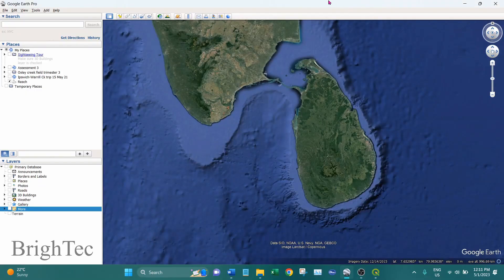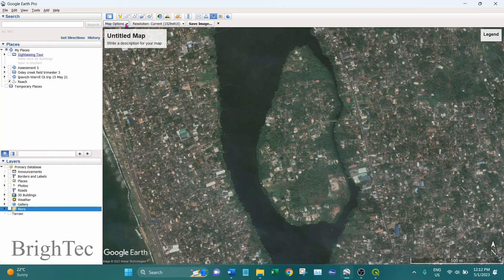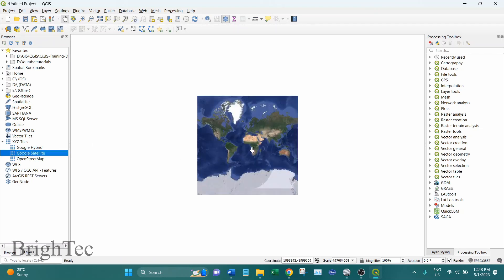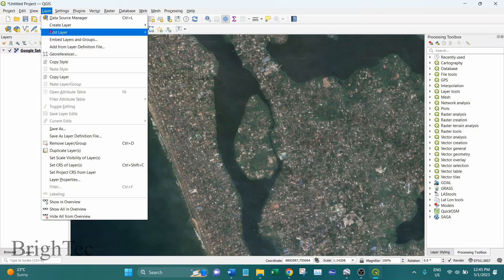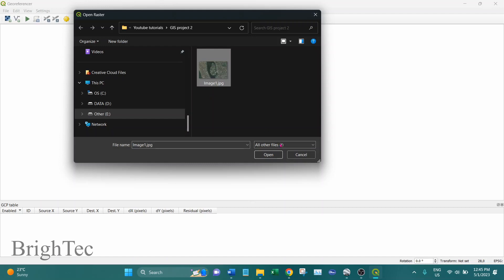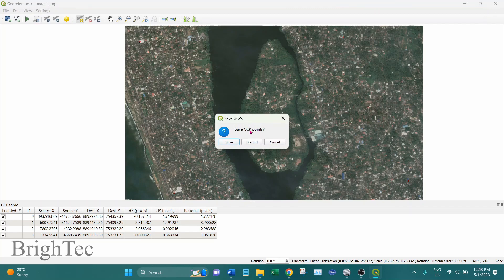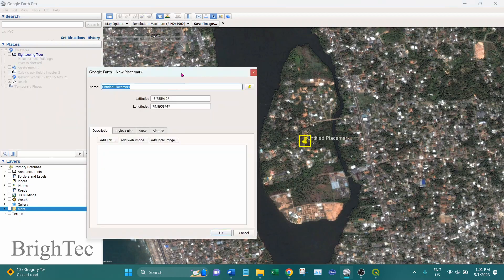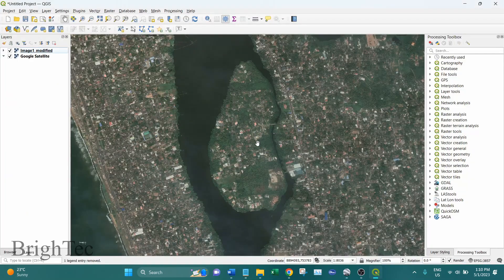Georeferencing a Google Earth image in QGIS - Two methods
This video shows how to georeference an image from Google Earth Pro in QGIS. The first method is a quick and easy method where the base map from QGIS is used as a reference layer. The second method is done by manually adding reference coordinates to control points.

If you want to jump to a particular chapter you want.
0:00 - Saving Google Earth image
1:40 - Quick and easy method
10:00 - Second method

Here is the link to a full playlist of MS Word tutorials that will be useful for your reports and thesis.